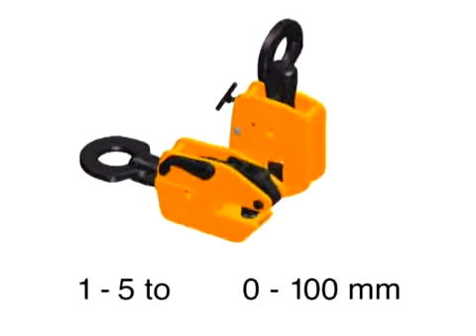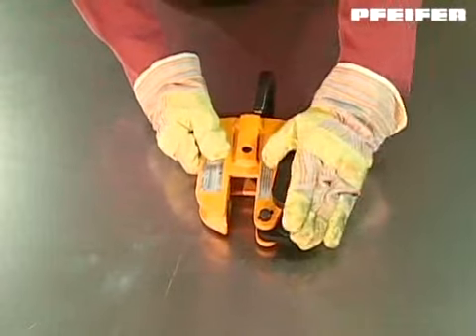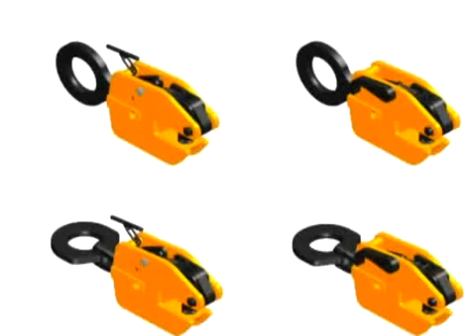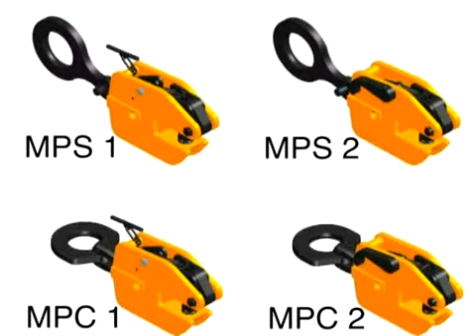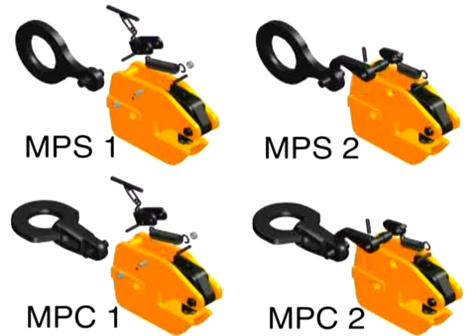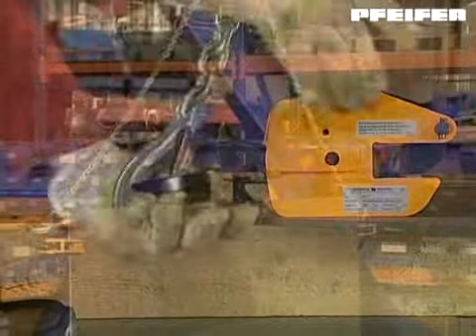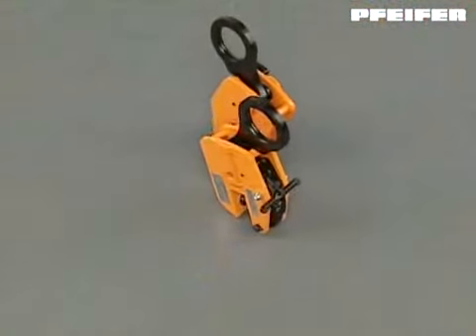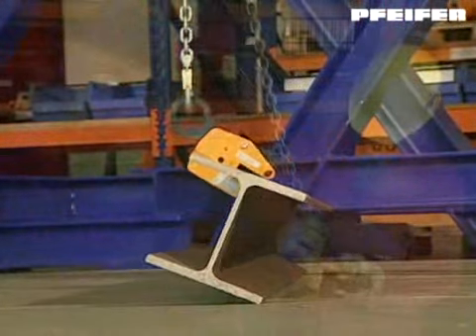PFEIFER clamp Model MPC 1/2: vertical lifting sheets / girders, lateral with marks